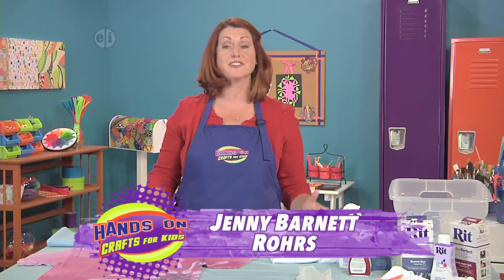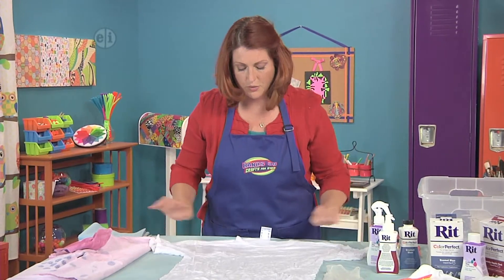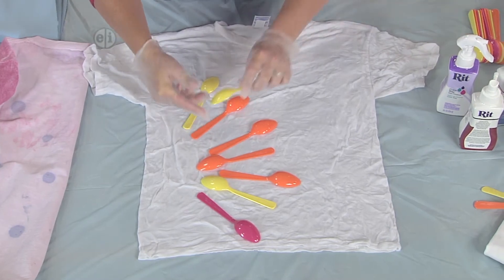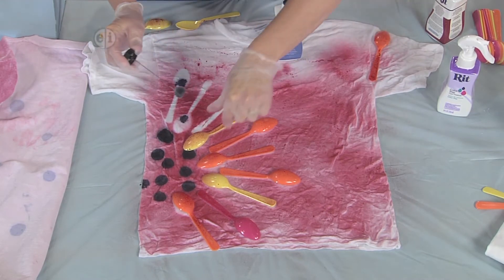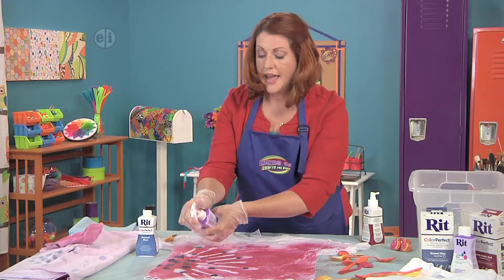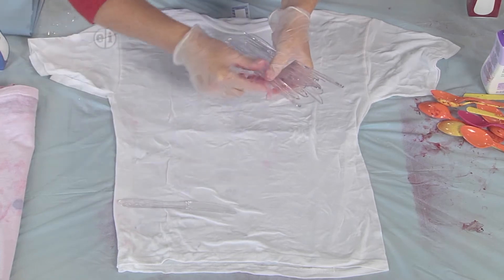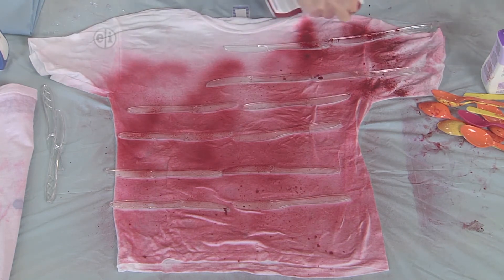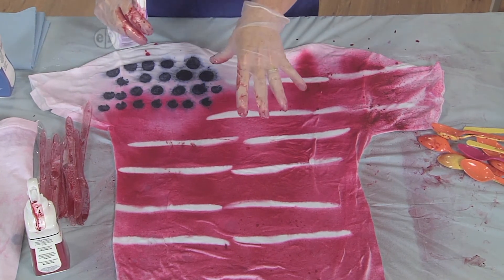How to stencil a flower on a tee shirt on Hands On Crafts for Kids with Jenny Barnett Rohrs (1706-3)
Jenny Barnett Rohrs uses plastic tableware and fabric dye to make a stenciled flower or flag on a tee shirt. Join Jenny Barnett Rohrs, Katie Hacker and Franz Spohn for more great ideas for fun family crafts. Let’s Bond Together-Creativity Begins at Home with Hand On Crafts for Kids!